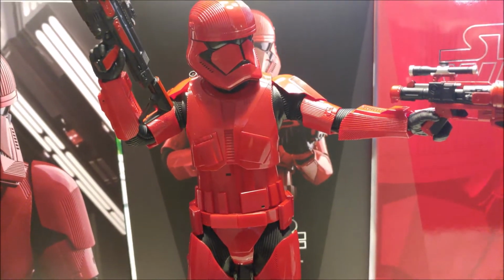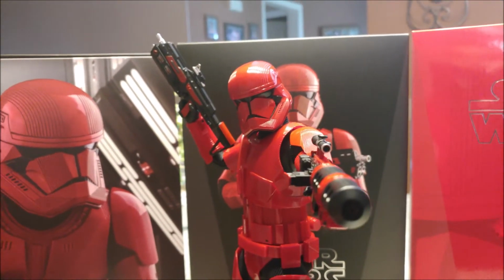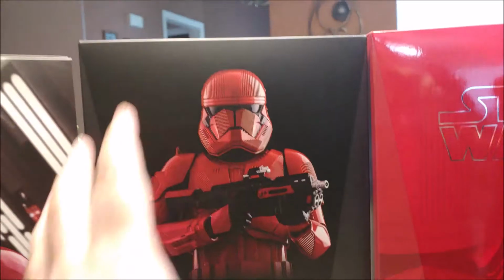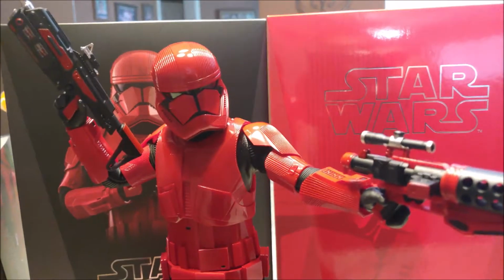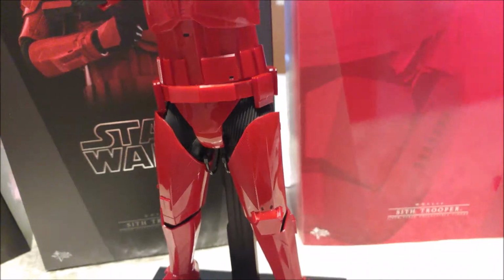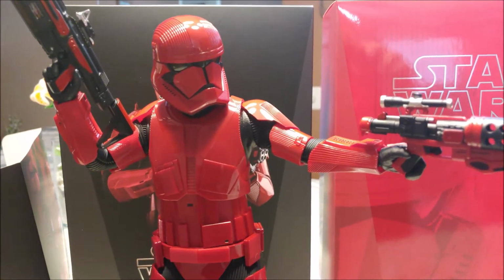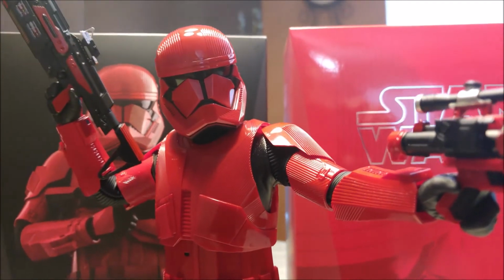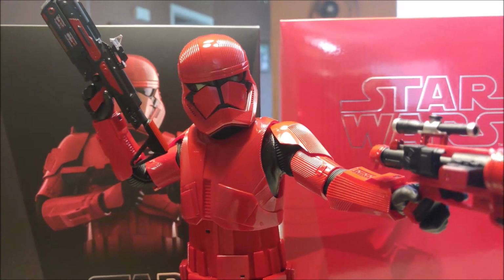Hot Toys Star Wars 1/6 Sith Trooper Figure Review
This is my latest review of the 1/6 Sith Trooper Figure from Star Wars Episode 9 Rise Of Skywalker film released by Hot Toys. This is a nice looking figure from a not so nice Star Wars Sequel. :/